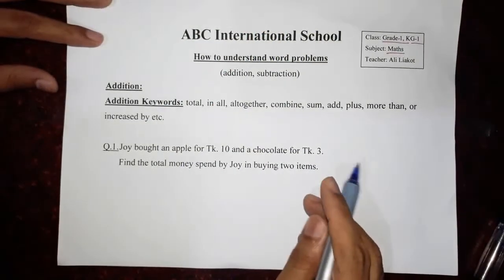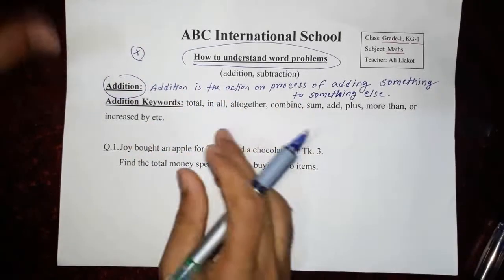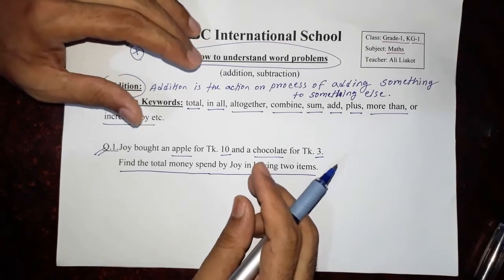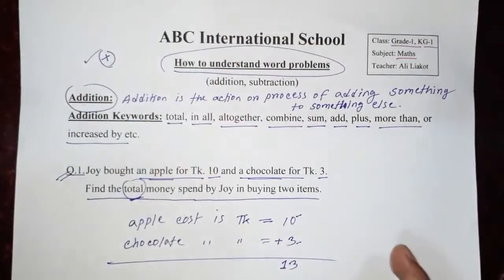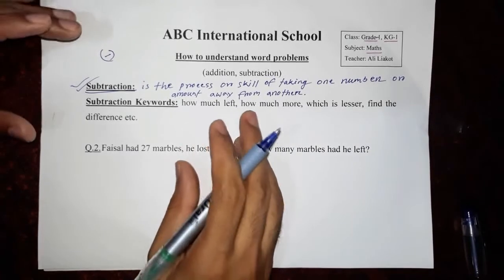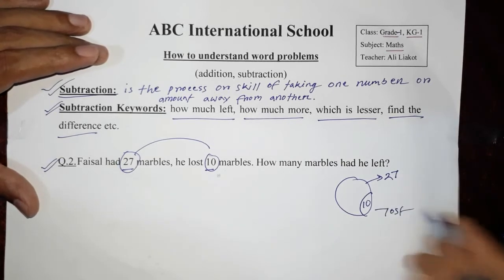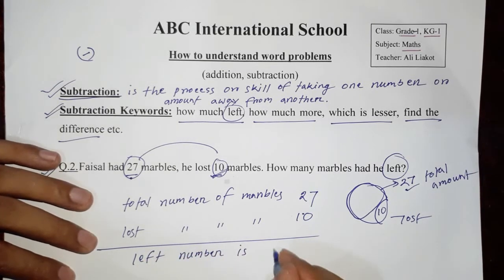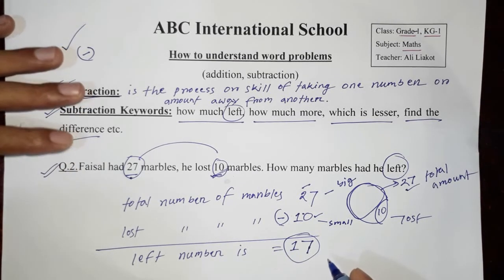How to solve Maths word problems.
For grade- KG & One